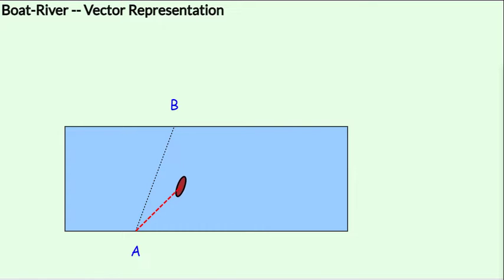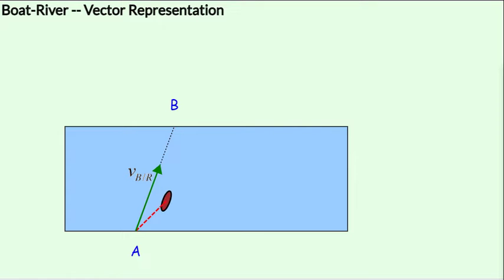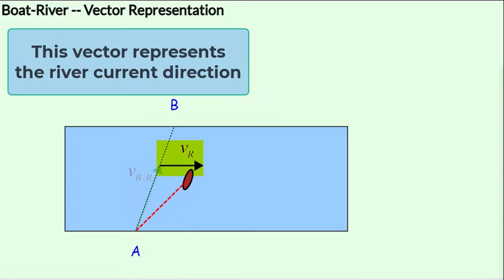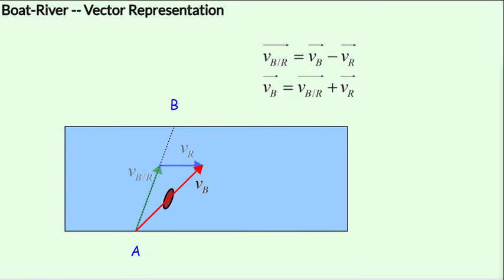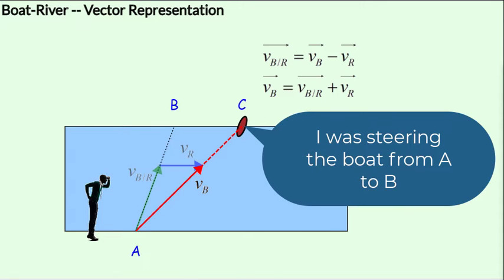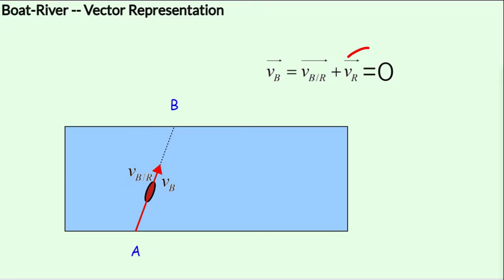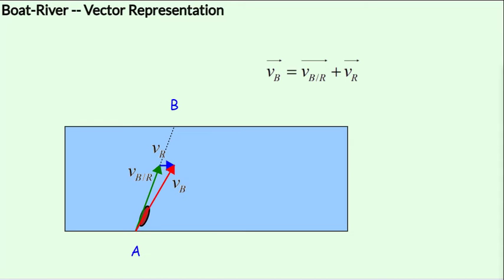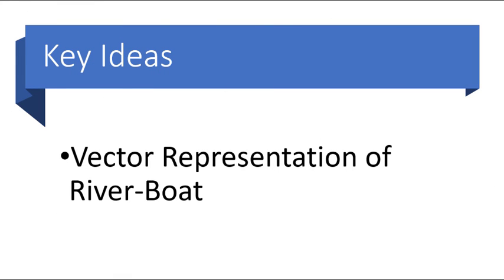Relative Velocity / Relative Motion (JEE NEET Animation) | #23 | Boat River | (2022)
Relative Velocity / Relative Motion with Animation
Includes applying the principles of relative motion & relative velocity in solving problems relating to velocity of approach, velocity of separation, conditions for collision, flight, elevator, river boat, plane wind, rain-man problems. Applying the principles of relative motion and relative velocity helps simplify problems to a large extent.

This playlist covers the entire topic on relative motion with theory explanations, examples, derivations & numerical problems. The solved problems are from earlier JEE exams and books such as H.C. Verma and Resnick & Halliday.